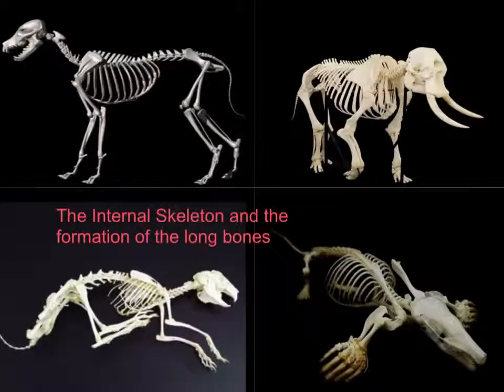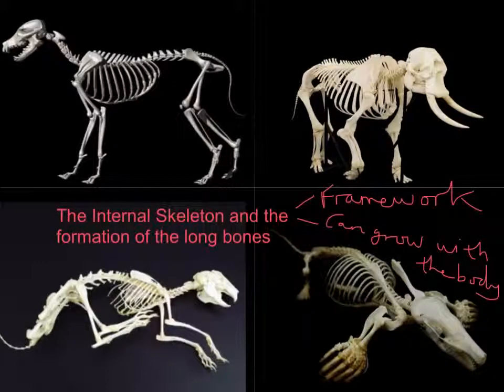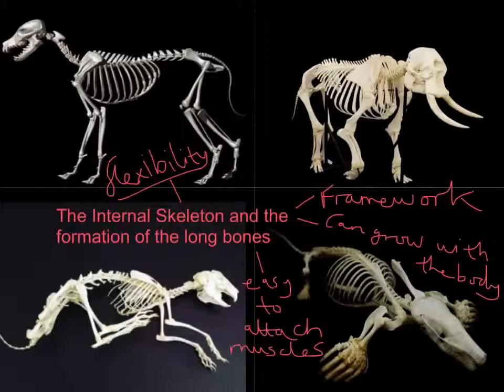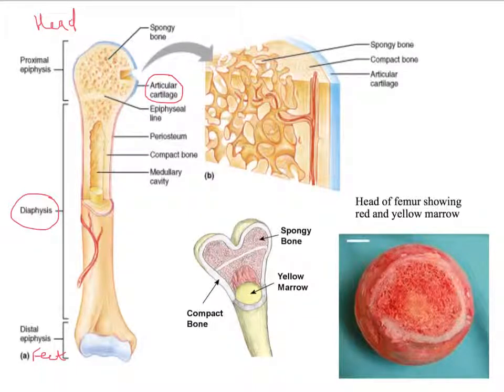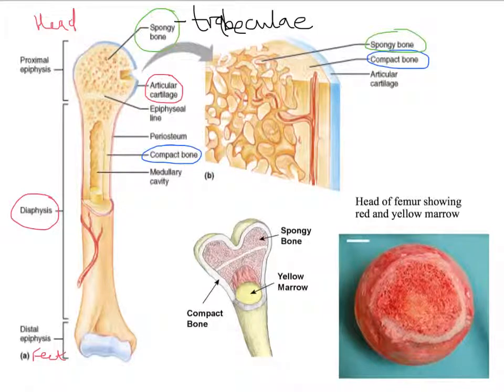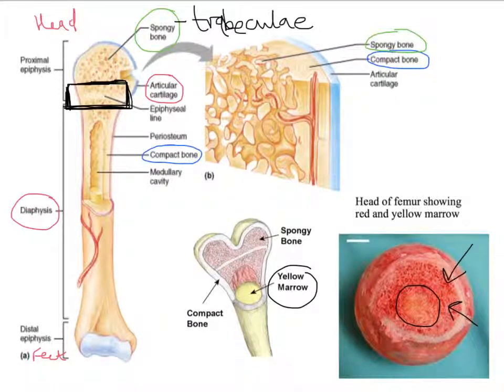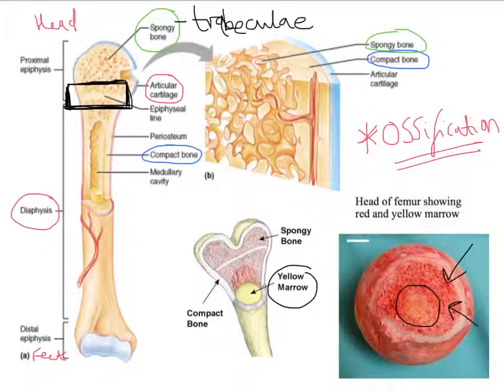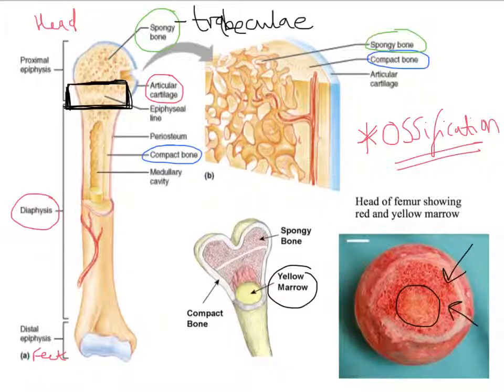mr i explains: Benefits of an Internal Skeleton / Formation of Bones by Ossification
In this video, I discuss the benefits of an internal skeleton as opposed to having one external to the vital organs, and use scientific diagrams to describe the gross anatomy of bone. It highlights the key differences between compact and spongy bone, and outlines the process of Ossification.